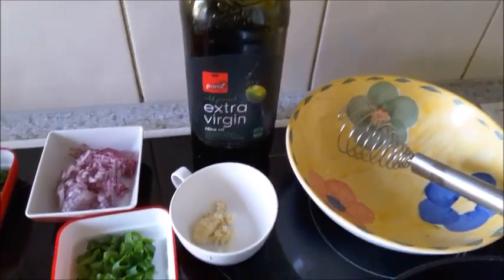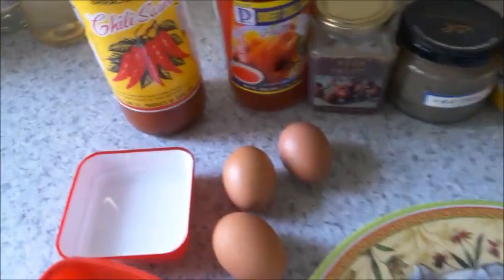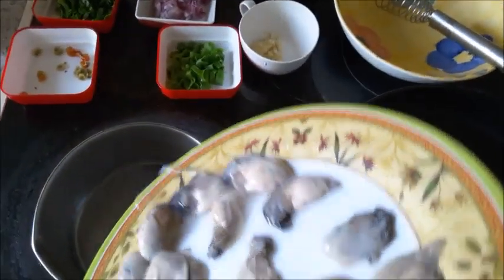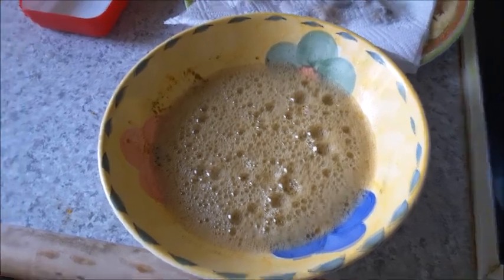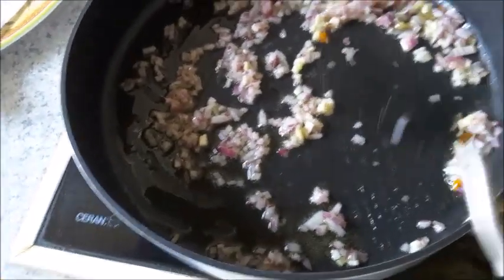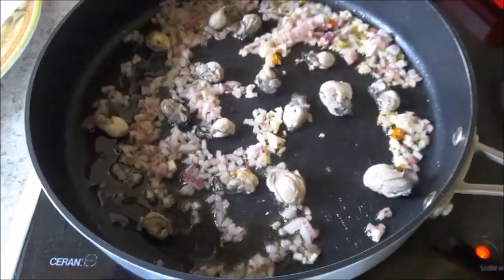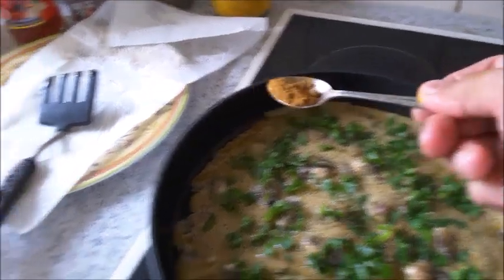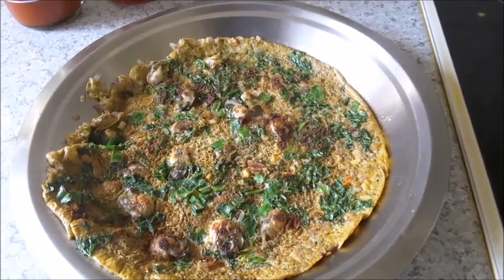Oyster Omelette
Oysters boiled and then fried with beaten eggs (mixed with spices and cornstarch)